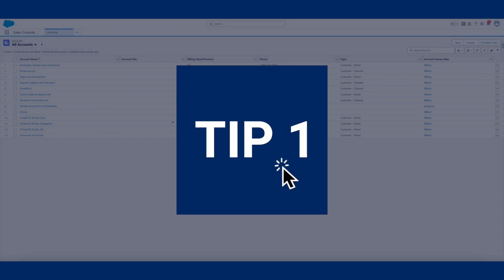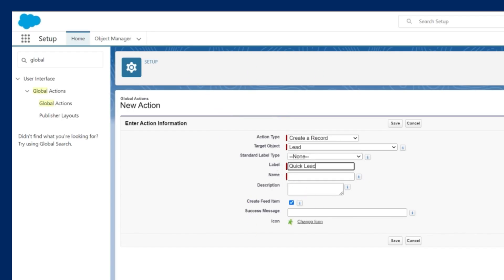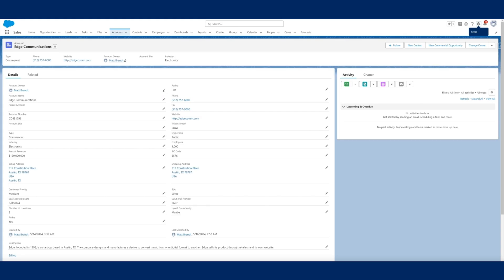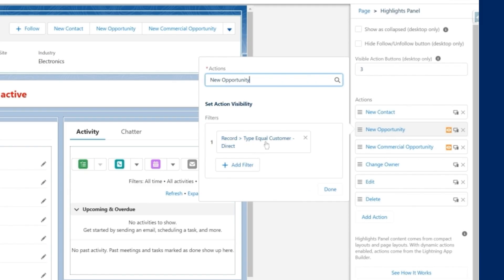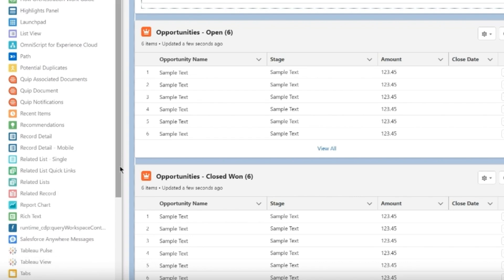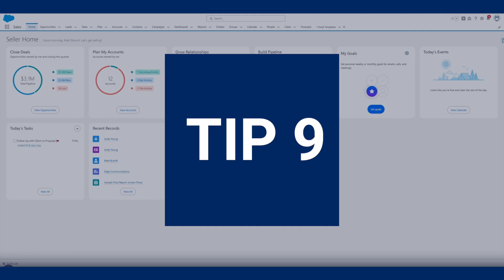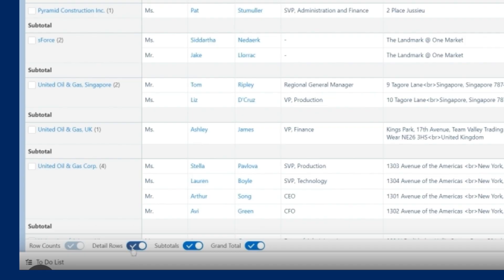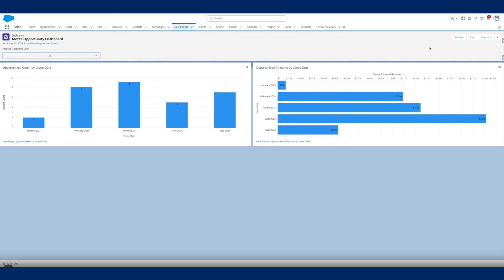Salesforce Tips Every User Should Know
Are you looking to learn how to optimize Salesforce? Watch this video to learn how to unlock Salesforce efficiency with these 12 tips and tricks!

---Timestamps---
0:00 - Introduction
0:24 - Clone List Views
0:42 - Split Views
0:59 - New Lead Button
1:31- Auto-Populated Buttons
2:01 - Filter Buttons
2:26 - Dynamic Related List
2:53 - Alerts Banner
03:19 - Assign Tasks
03:41 - Email Templates
04:01 - High-Level Results
04:24 - Drill Down
04:43 - Filtered Dashboards
05:28 - Final Thoughts

Transform your Salesforce experience and boost productivity with these expert tips! If you want to learn more about Salesforce check out our Salesforce Demo Center.